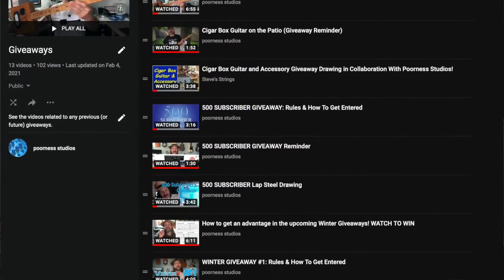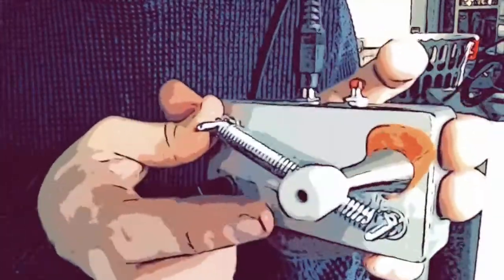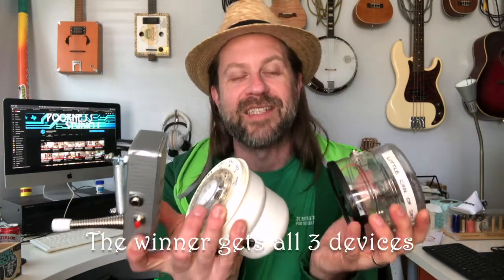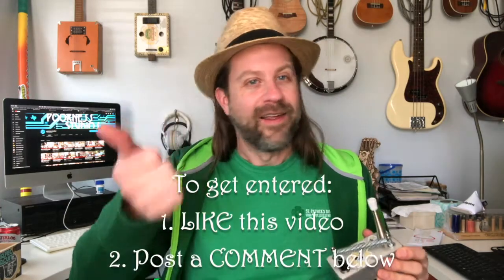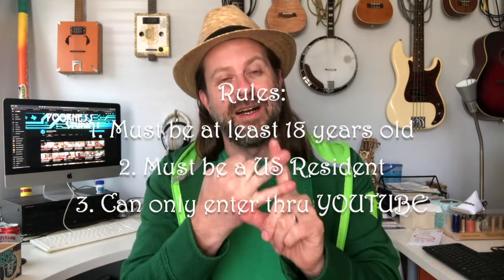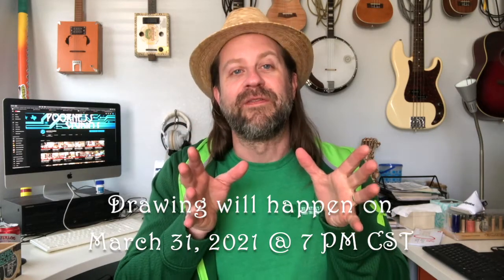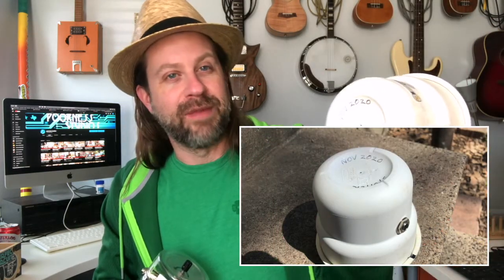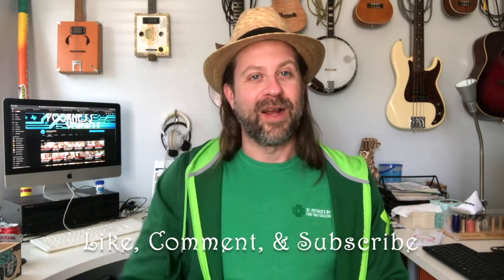1000 SUBSCRIBER GIVEAWAY: Rules & How To Get Entered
To celebrate 1000 subscriber, I'm giving away a trio of gadgets I built. They are: the little can of dirt, the rotary stutter effect, and the spring thing.

Important Dates:
Announcement = March 17, 2021
Drawing = March 31, 2021 @ 7 PM Central Time

Rules:
Must be 18 years of age or older
Must be a US resident
You can only enter via YouTube

How to Enter:
Post a COMMENT on this video